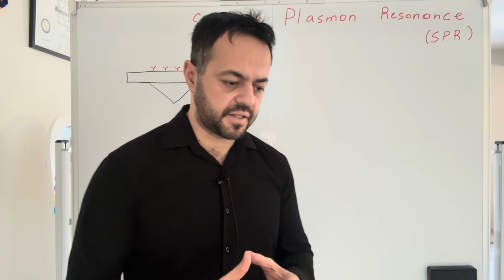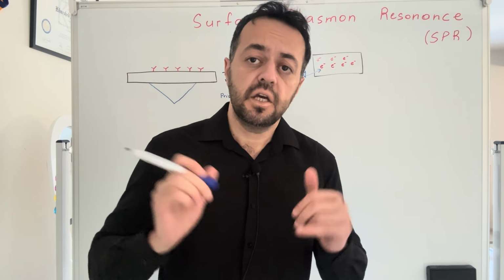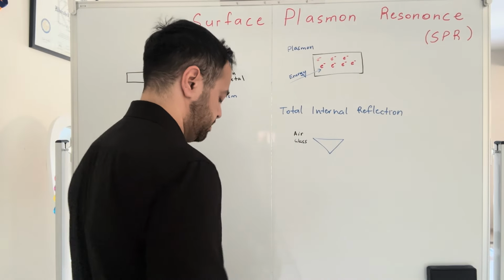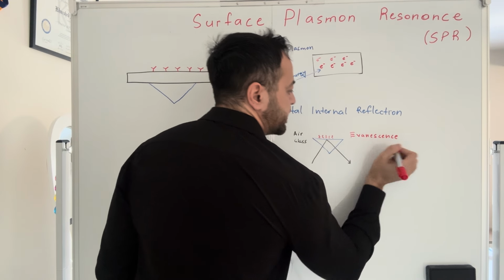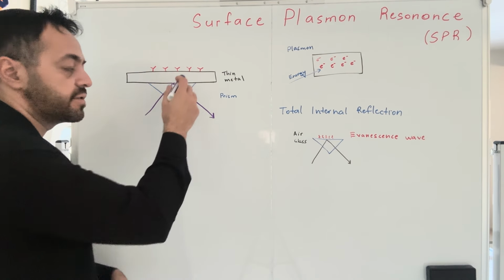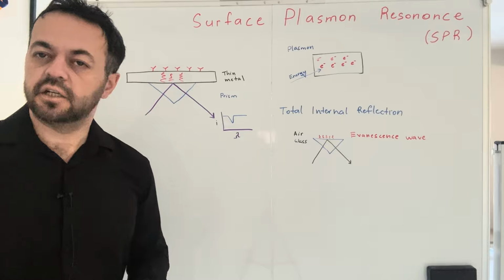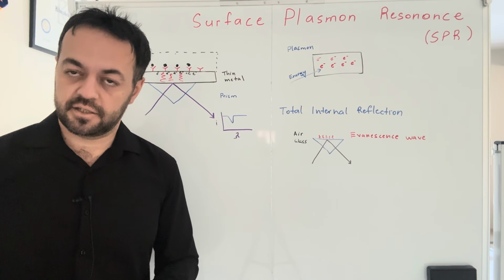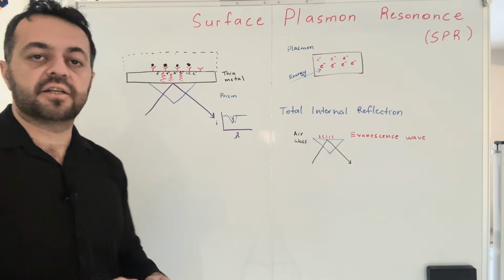Plasmon | Surface Plasmon Resonance | Evanescence | Total Internal Reflection